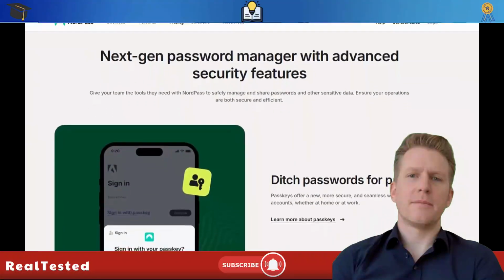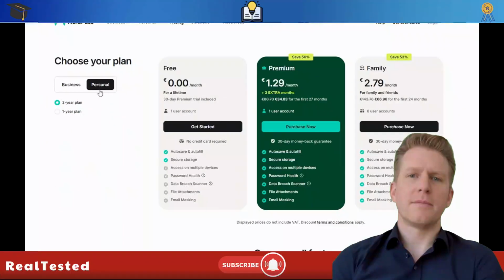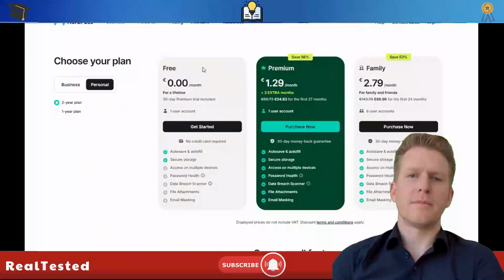How To Use NordPass in 2026 | Fast & Easy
This informative and detailed guide clearly explains how to use NordPass. The provided instructions cover the necessary settings, basic navigation steps, and essential system details required to complete this specific procedure properly. We clearly outline the exact process so you can effectively execute how to use NordPass. Understanding the correct steps for how to use NordPass ensures accurate project management and helps maintain proper platform functionality for your daily use.